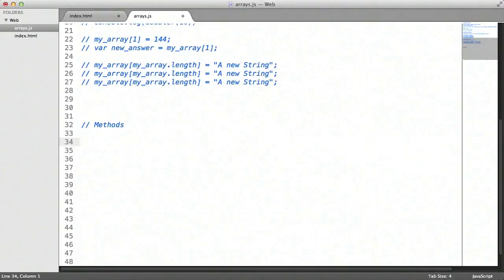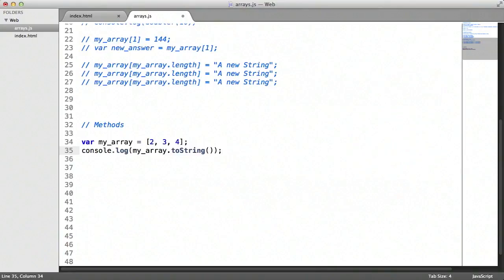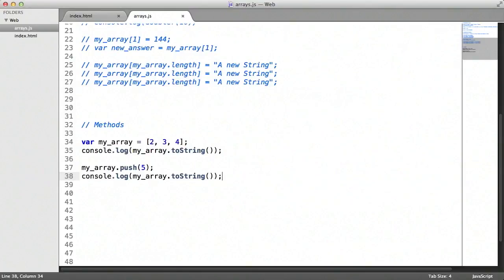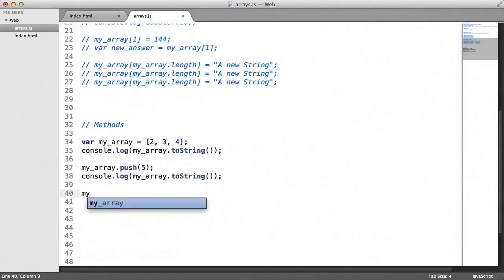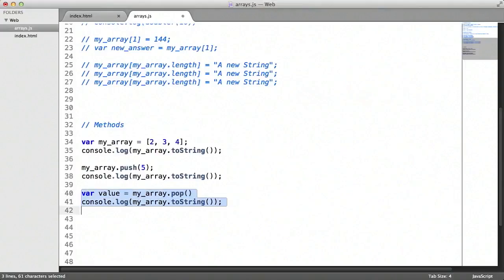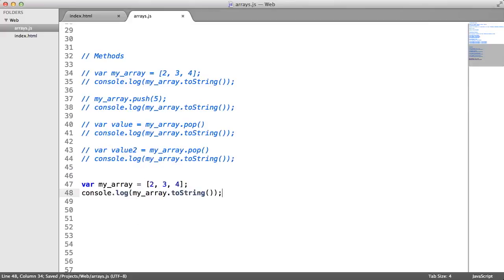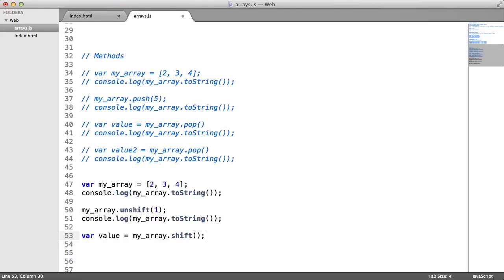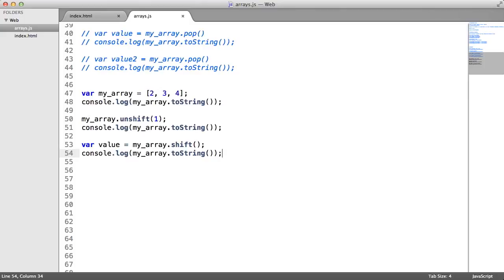Methods Part 1